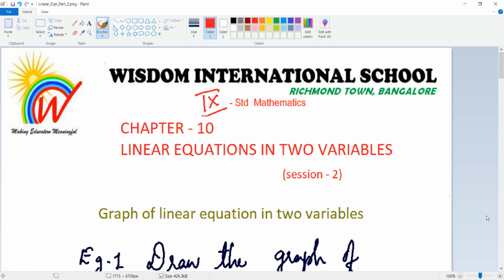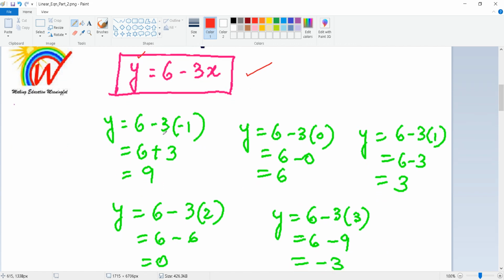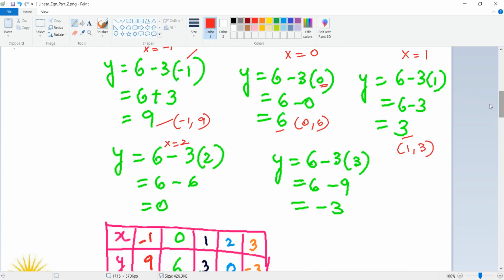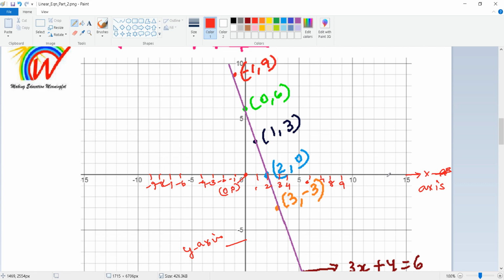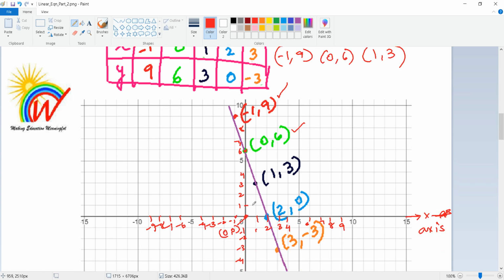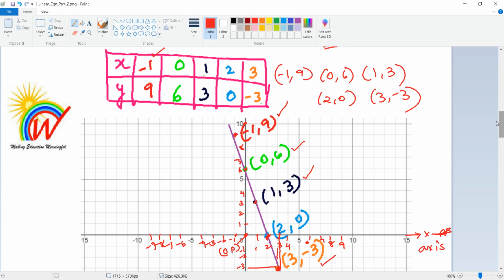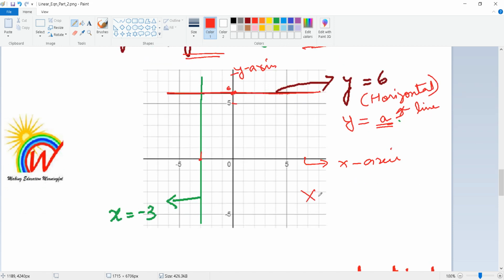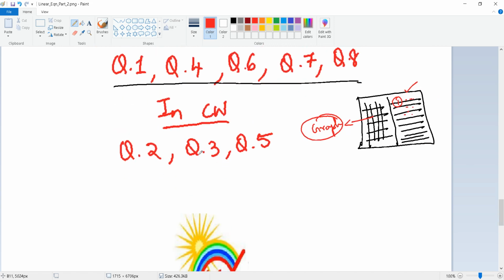STD IX, SUBJECT - MATHEMATICS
TOPIC : LINEAR EQUATIONS IN TWO VARIABLES - PART 2